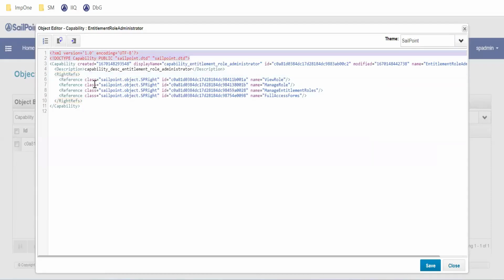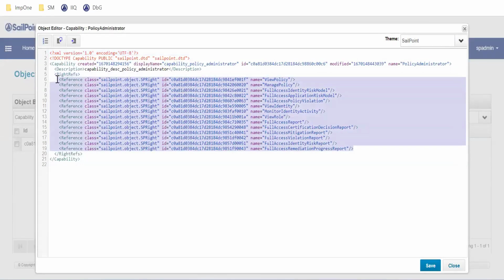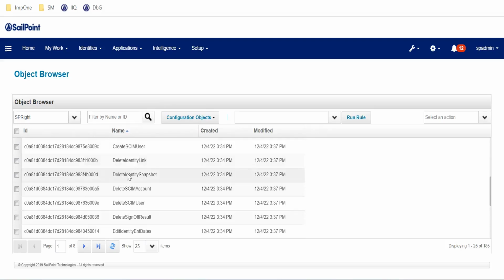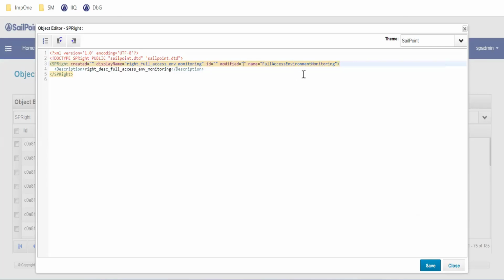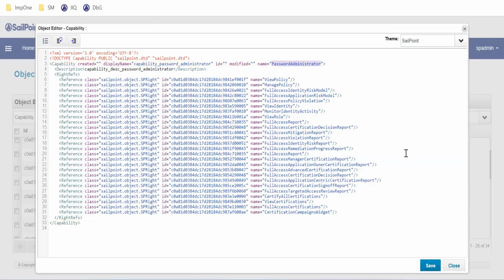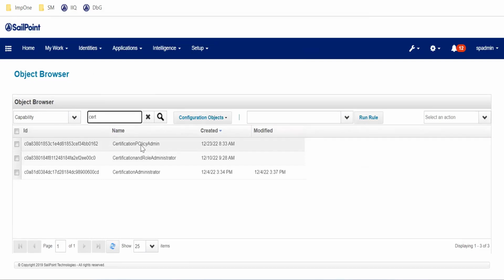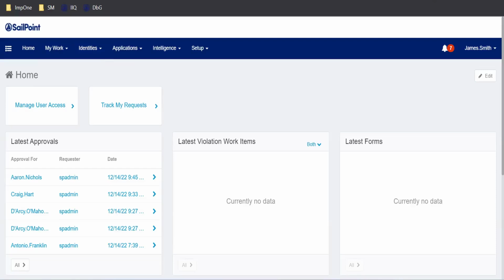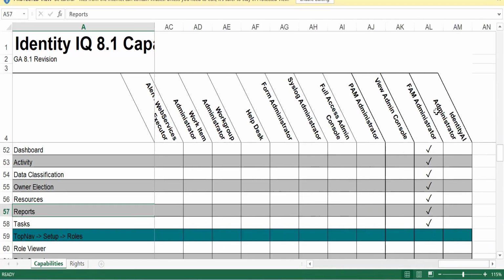XML Tag Name Display in Sailpoint | Troubleshooting Sailpoint | SailPoint Online Training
SailPoint Online Training Fundamentals Certification Course with complete up-to-date content!
To learn this SailPoint Online Training in full and, at best, enrol yourself.

Topics covered in this video tutorial are:
Sailpoint 1. Create a new capability by capturing SP rights.
2. Customize the capability using SP rights based on requirements.
3. Identify the SP rights by navigating to SP rights.
4. Use SP rights to build customized capabilities.
5. Assign the customized capabilities to identities based on requirements.
6. Determine if SP rights should be removed based on requirements.
7. Create a new capability by removing current values and replacing with the new ones.
8. Name the new capability according to the requirements.
9. Assign the new capability to one identity.
10. Review the access for the assigned capability and determine any additional requirements.